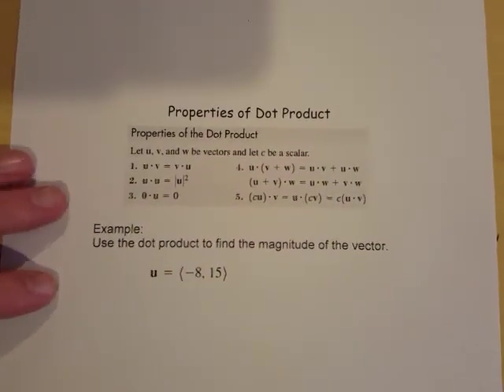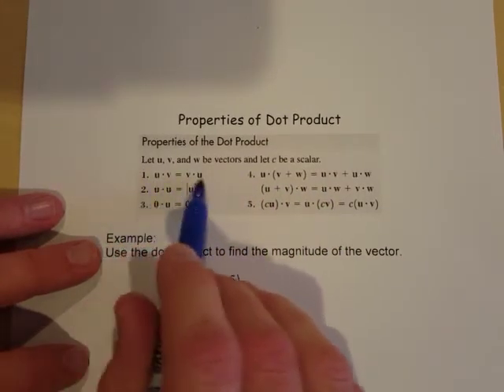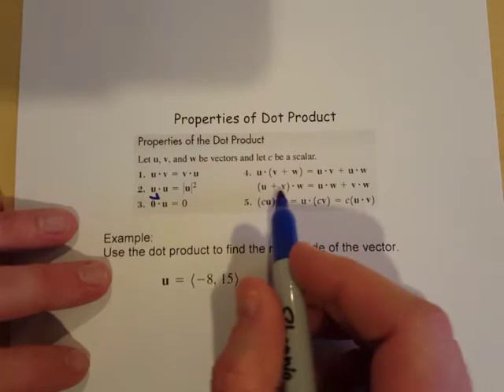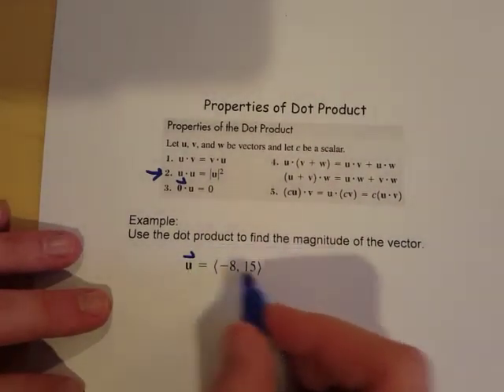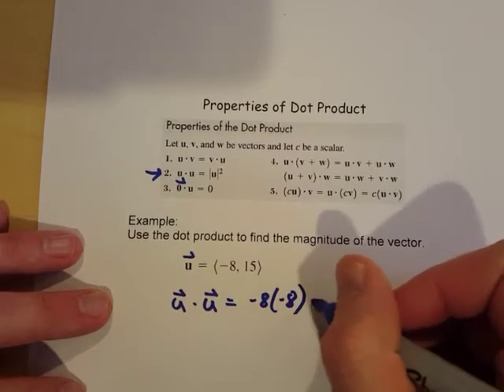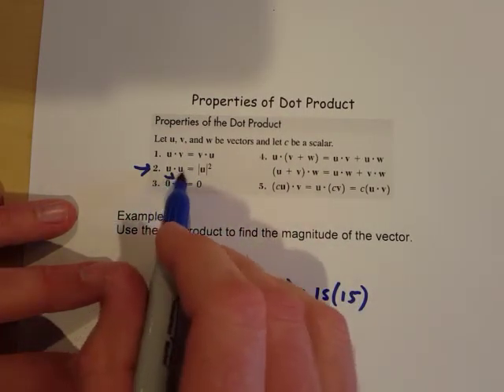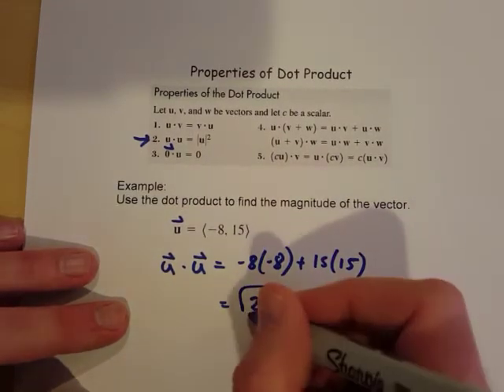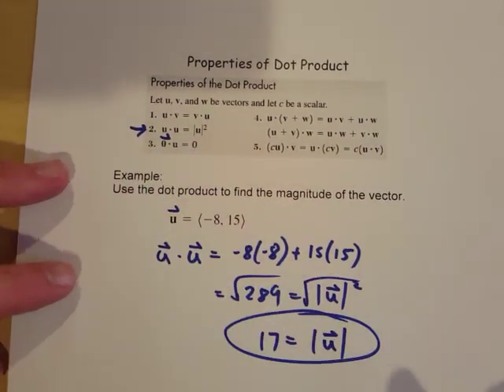6 2 D1 Dot Product Properties Example